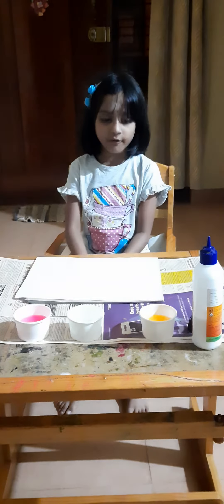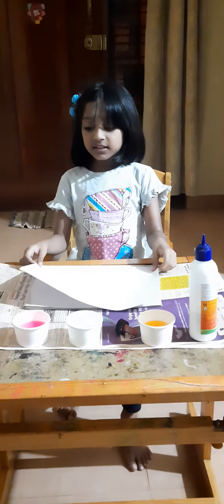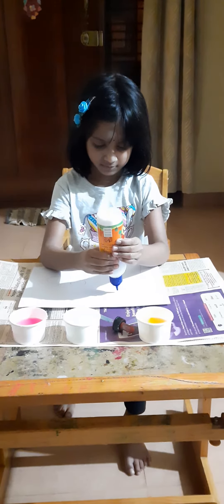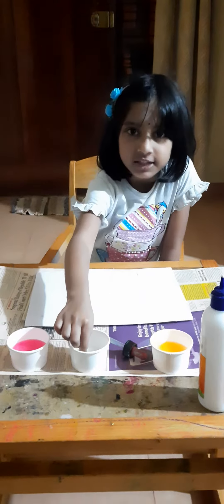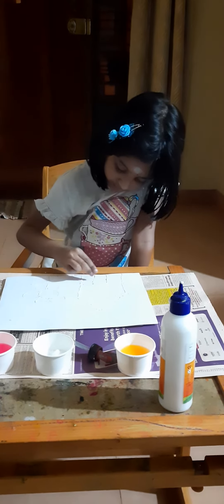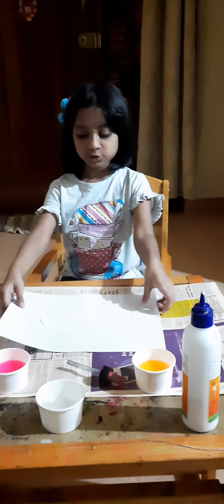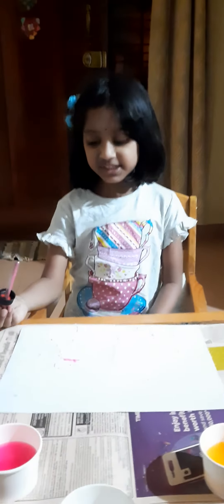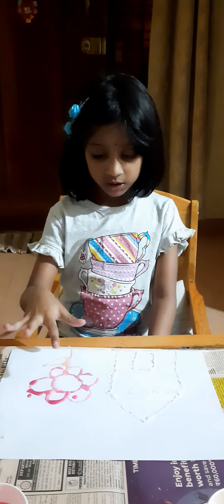salt painting experiment